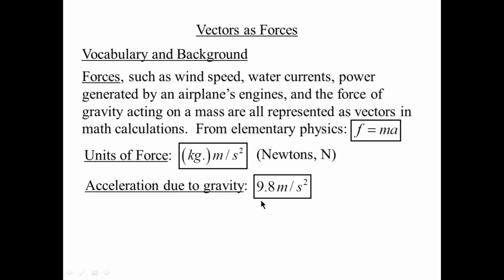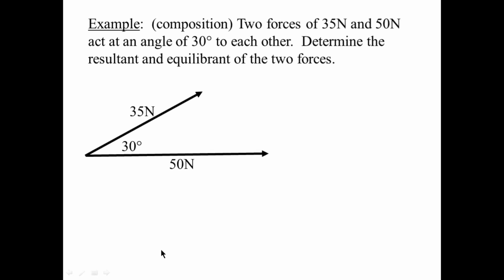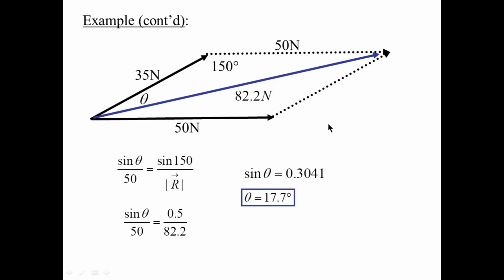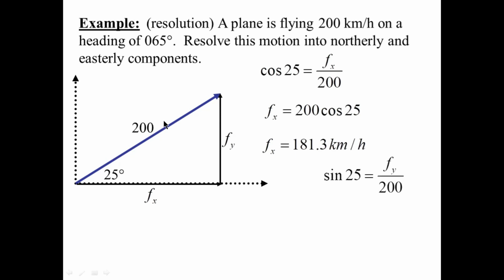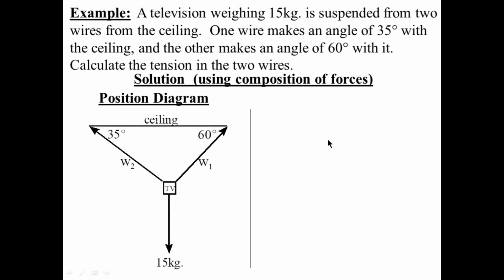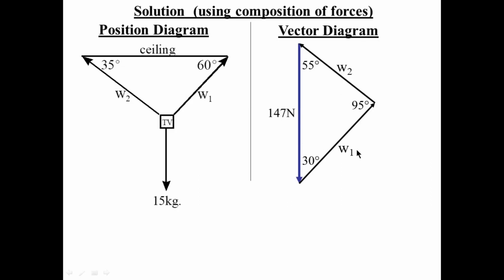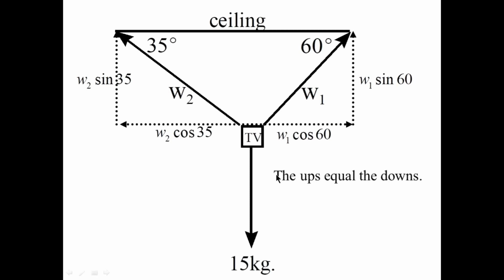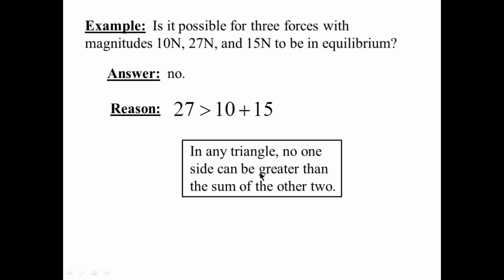Grade 12 Calculus: Vectors as Forces